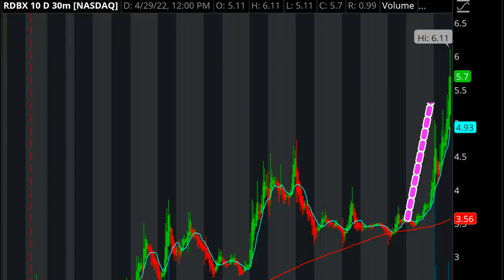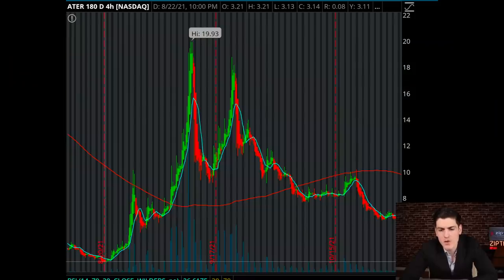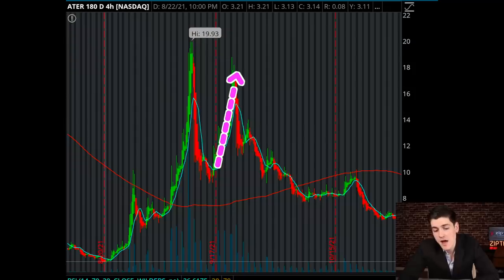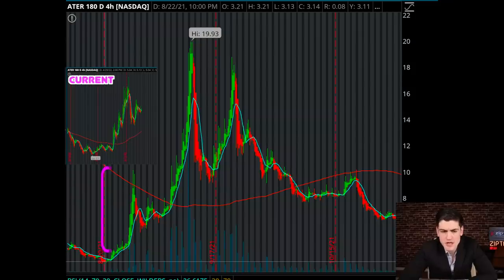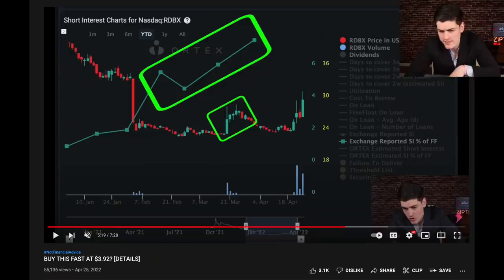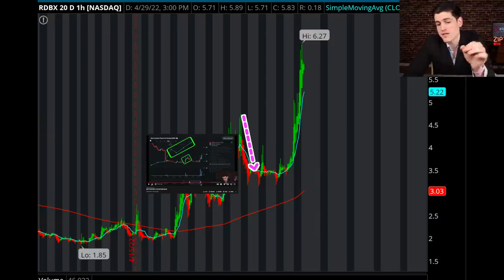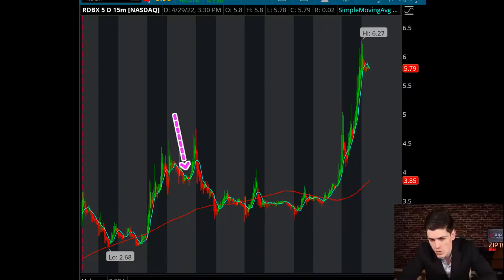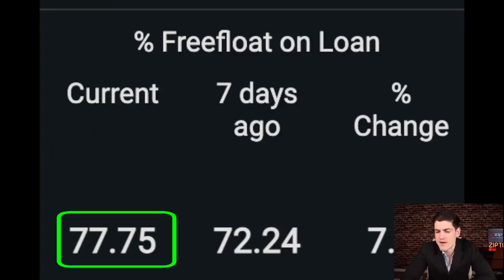WATCH BEFORE MONDAY.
Get lifetime membership to ZipTraderU including our Step-by-Step Lessons, Morning Briefings, Price Targets, Private Chat, & More ➤

✅Get Up To 6 Free Stocks with MOOMOO: Sign up

📌New to the stock market and trading​​​​​​? We break everything down in a short sweet and simplified way.

You should not take any of this information as guidance for buying or selling any type of investment or security.  I am not a financial advisor and anything that I say on this YouTube channel should not be seen as financial advice. I am only sharing my biased opinion based off of speculation and personal experience.  An individual trader's results may not be typical and may vary from person to person. It is important to keep in mind that there are risks associated with investing in the stock market and that one can lose all of their investment. Thus, trades should not be based on the opinions of others but by your own research and due diligence.

Some of the links on this webpage are affiliate links, meaning, at no additional cost to you, I may earn a commission if you click through and make a purchase and/or subscribe.